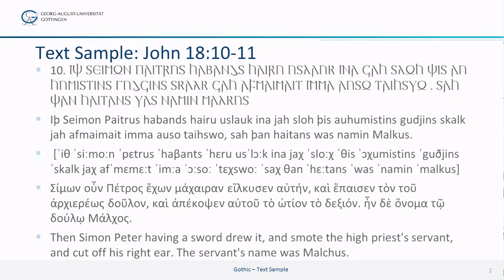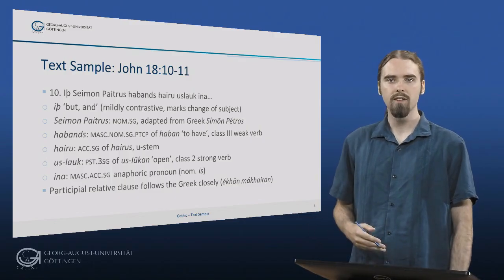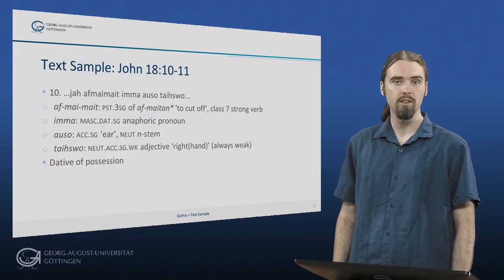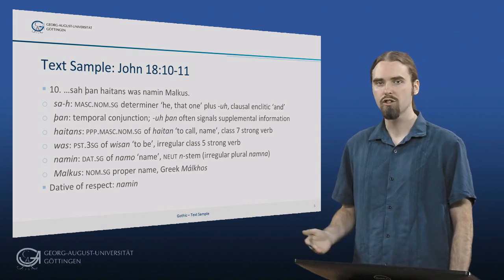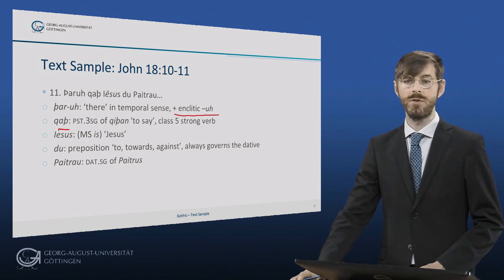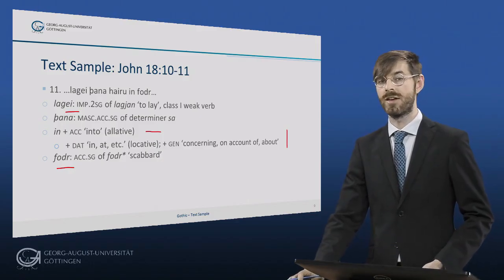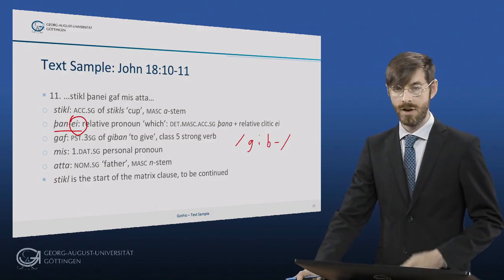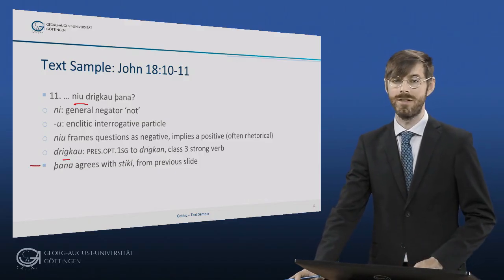Gothic - Sample Text 1/1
In this video an excerpt from Wulfila's Bible is analysed, showcasing several of the previously-discussed features of Gothic by Goering, Nelson & Sandell, Ryan P.